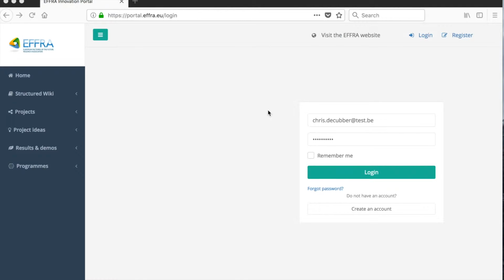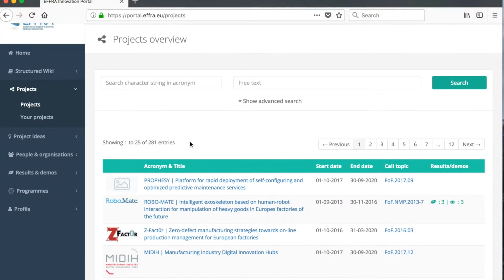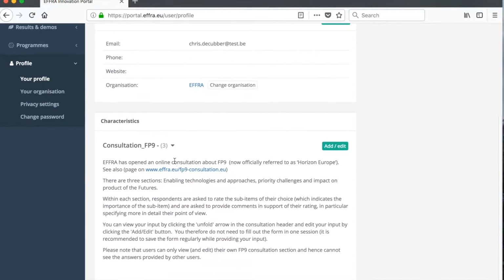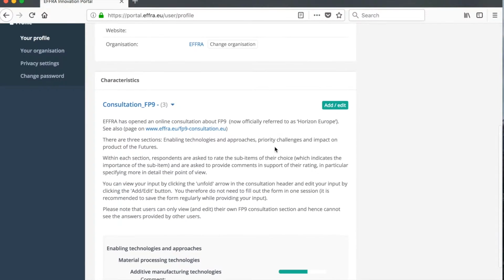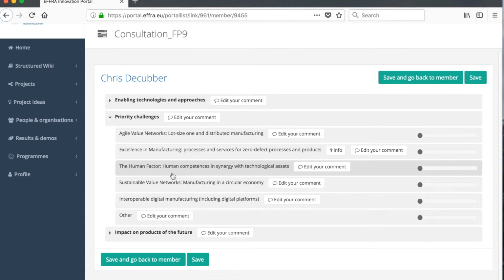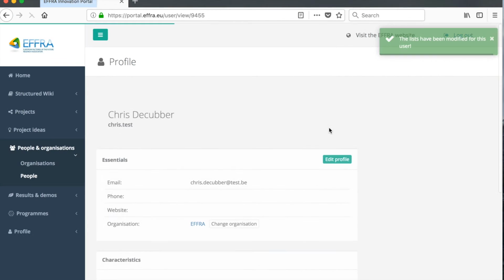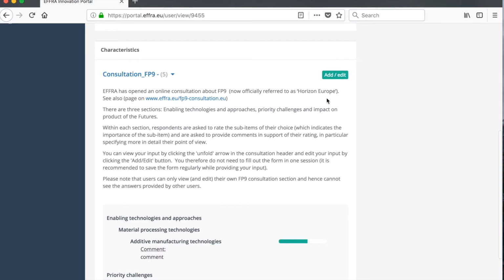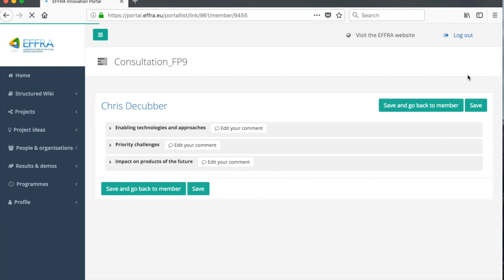Consultation on Priorities for Horizon Europe: How to Contribute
A short video showing you how you can contribute to EFFRA's public consultation on factories of the future priorities for Horizon Europe.